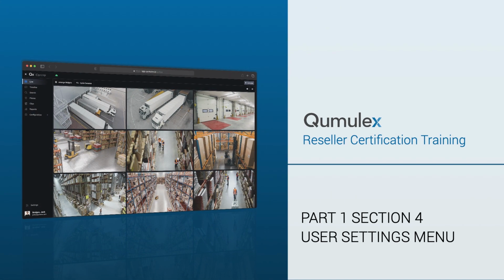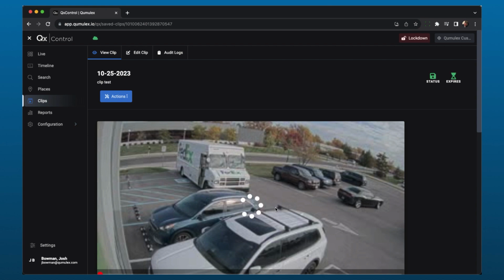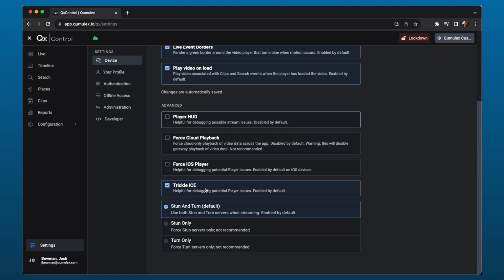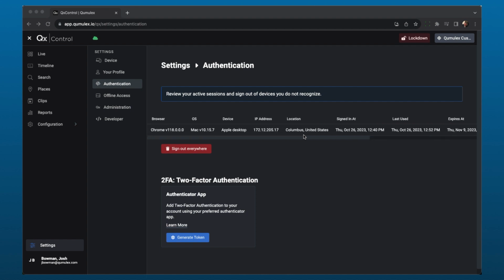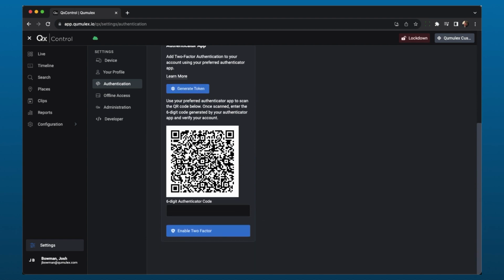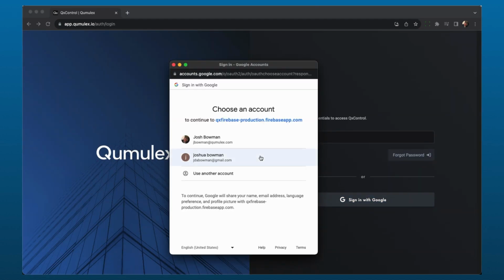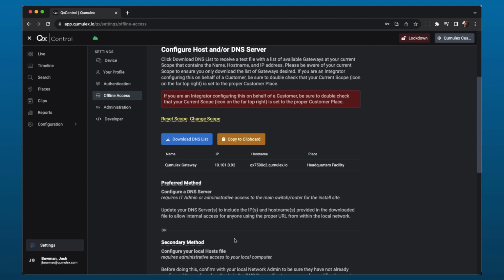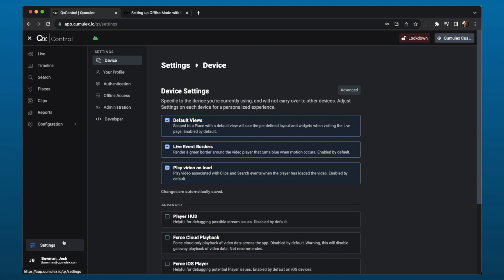Part 1 Section 4 User Settings Menu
Part 1 Section 4 of our Reseller Certification Training videos. This video discusses the options available in the User Settings Menu.